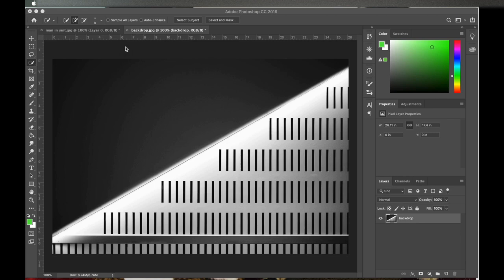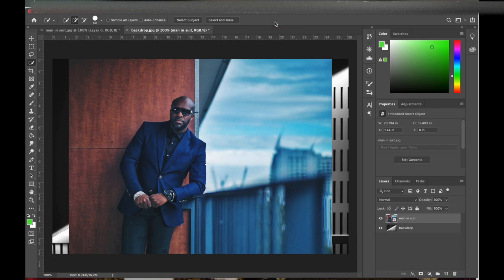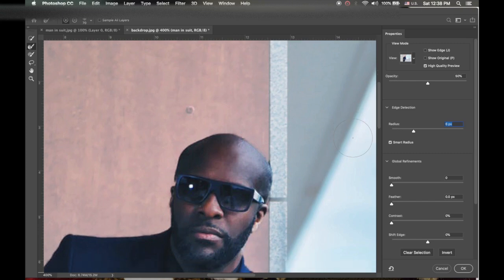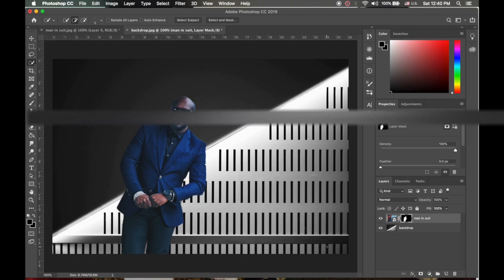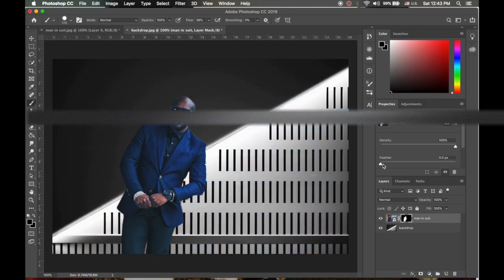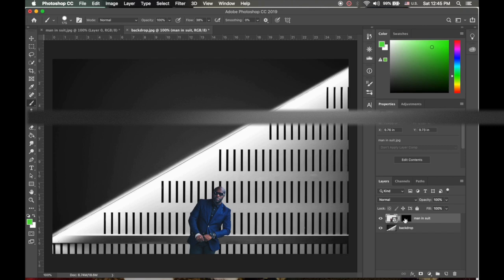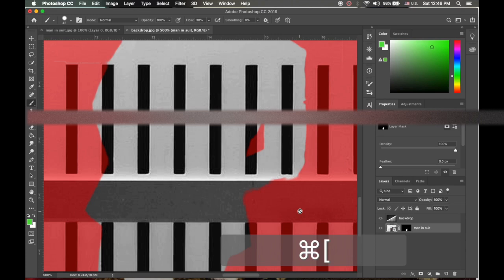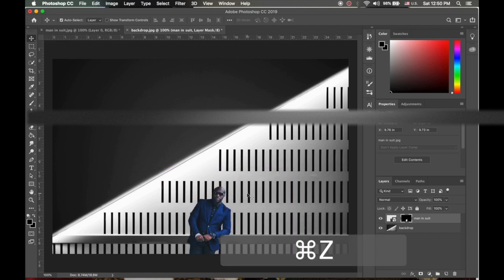Introduction to Layer Masks, part I